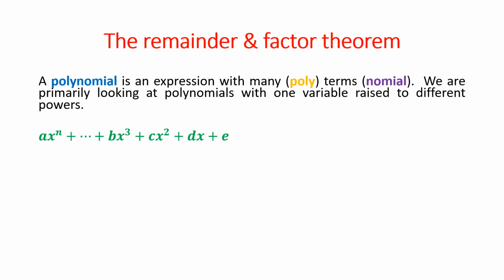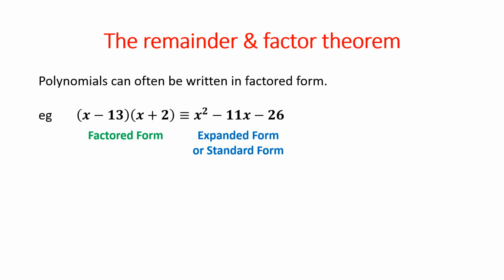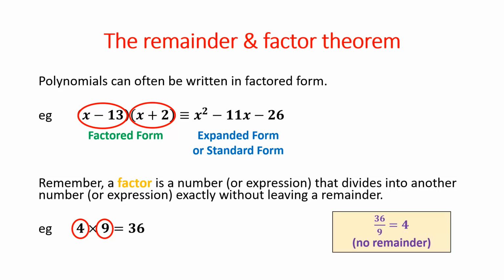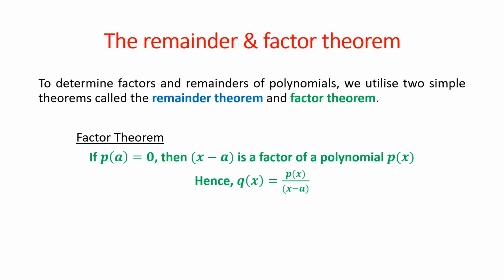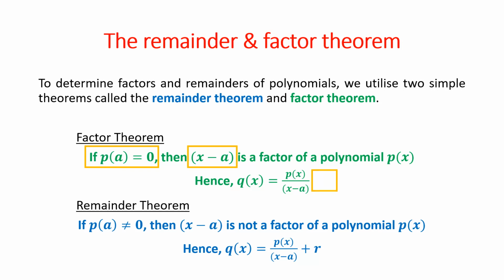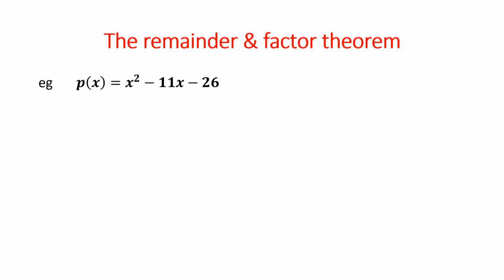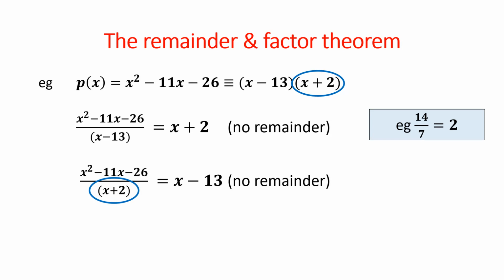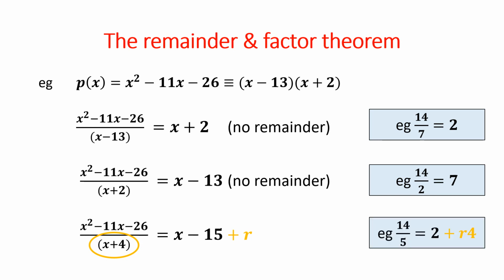L3CN9 - The remainder and factor theorem #1